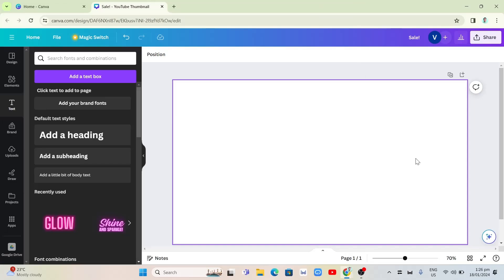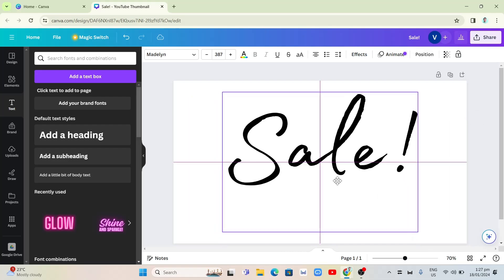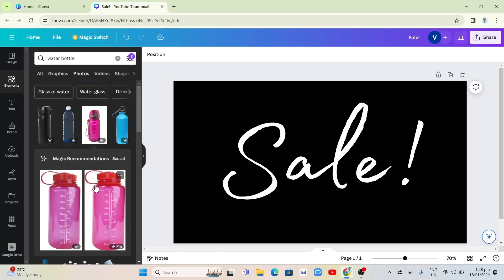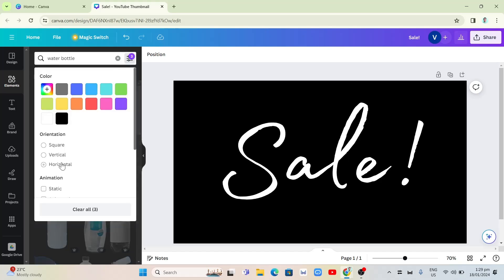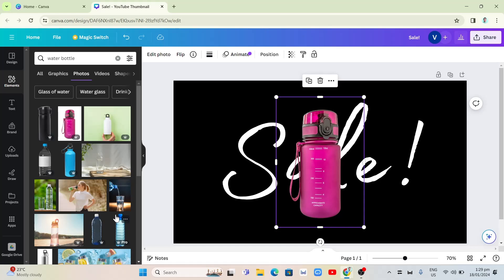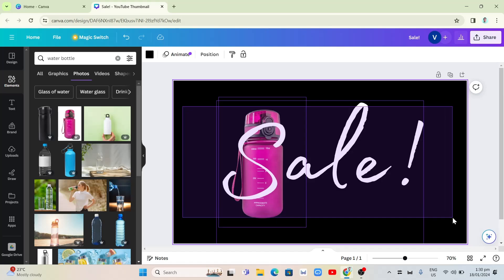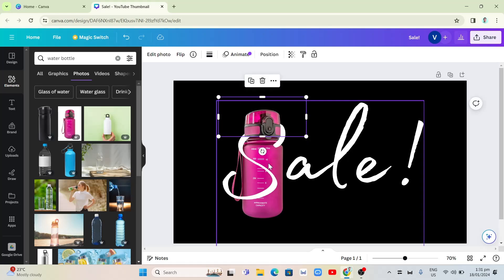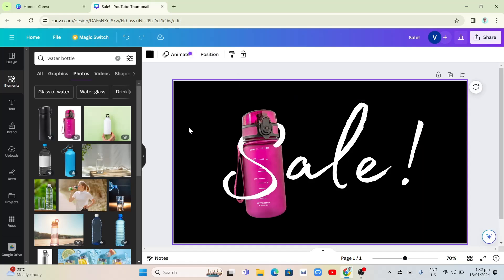How To Wrap TEXT Around An Image In CANVA Tutorial for Beginners 2024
How To Wrap TEXT Around An Image In CANVA Beginner Tutorial 2024.
In this video I'll show you ow to wrap text around an image Canva. The method is very simple and clearly described in the video and will let you see how to create wrap-around text in Canva. Follow all of the steps & you will know wrapping text around an image in Canva!